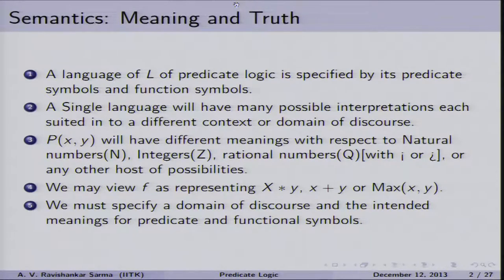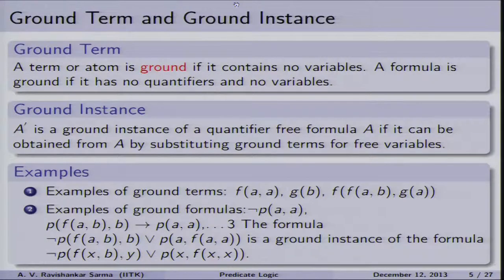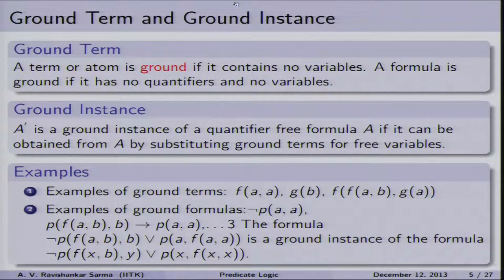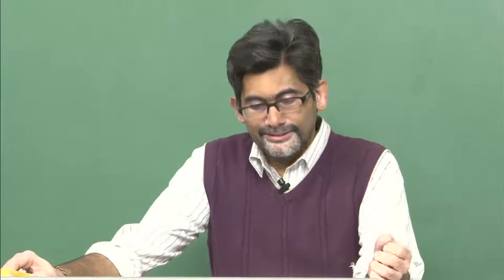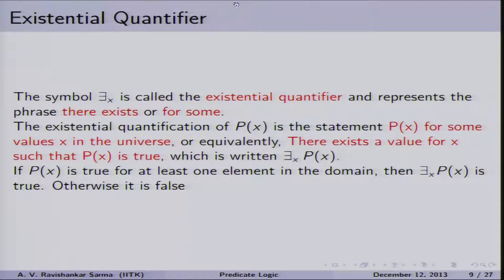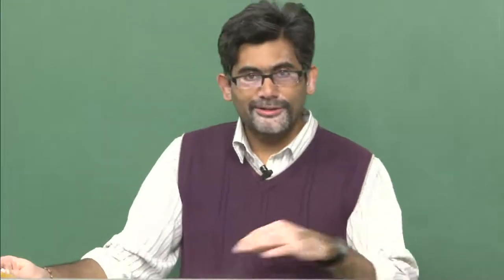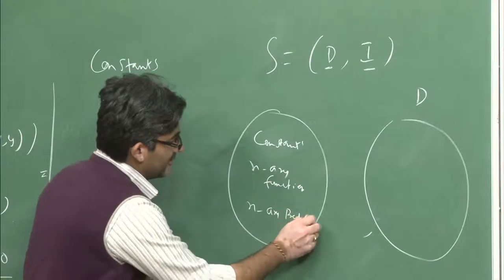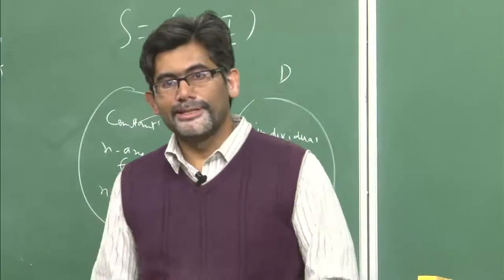Mod-01 Lec-37 Semantics of Predicate Logic